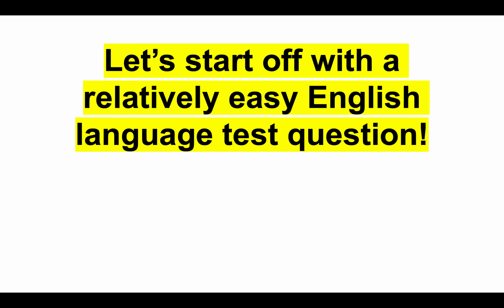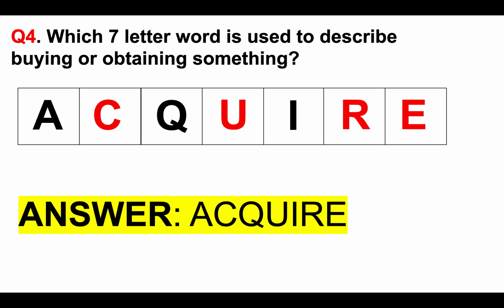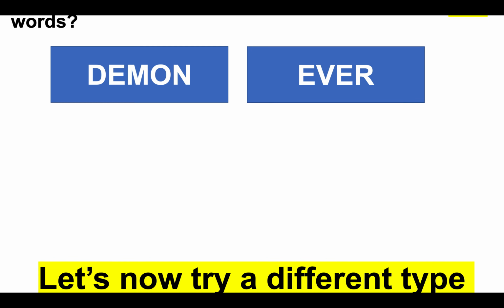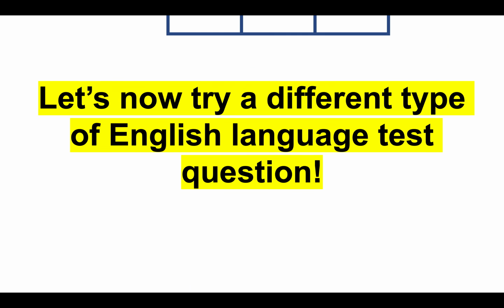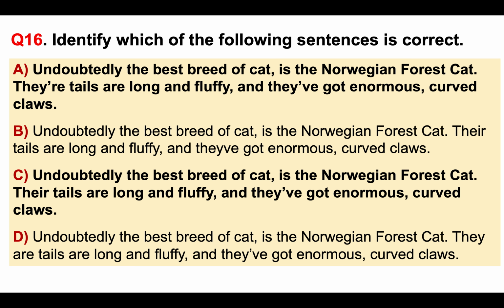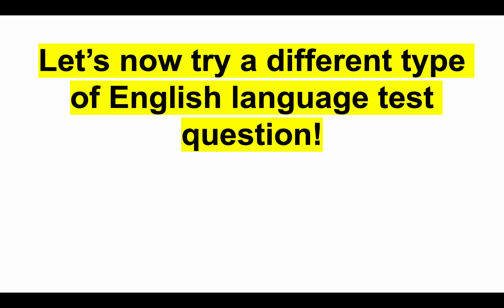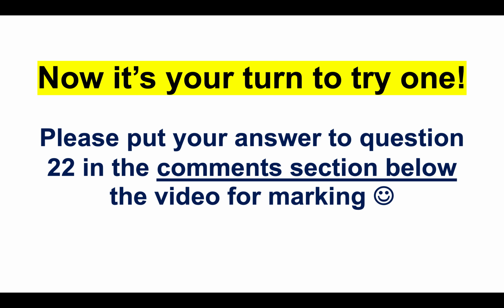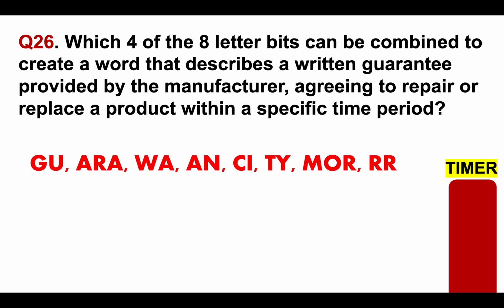ENGLISH LANGUAGE TEST Questions, Answers & EXPLANATIONS! (Assess your English Grammar + Spelling)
ENGLISH LANGUAGE TEST Questions, Answers, and EXPLANATIONS by Richard McMunn of
In this video, Richard McMunn will teach you how to pass an English Language Test, Exam, or Assessment. Below is a list of the different English Language Test questions, answers, and explanations covered within the tutorial, including the timestamps so you can jump to each one!

ENGLISH LANGUAGE TEST QUESTIONS (VIDEO TIMESTAMP)
Word discovery - 00:58
Insert the missing words - 04:18
Nine-letter words - 05:48
Creating new words - 07:48
Correct sentences - 09:34
Insert the missing words - 12:16
Word swap - 13:37
Letter combinations - 15:27